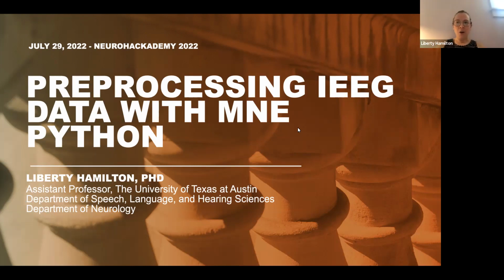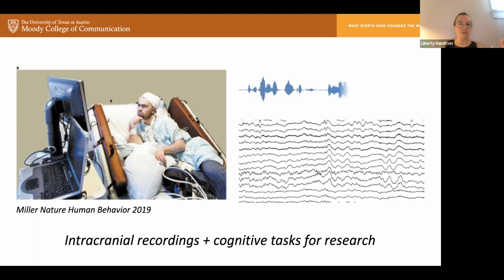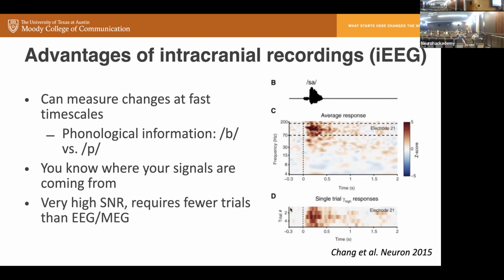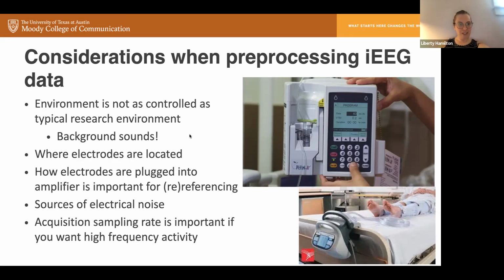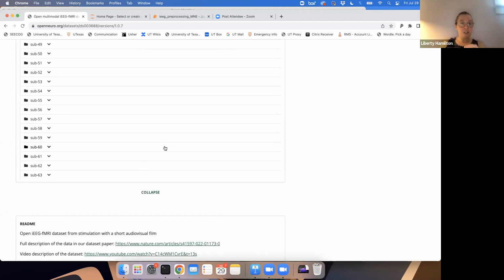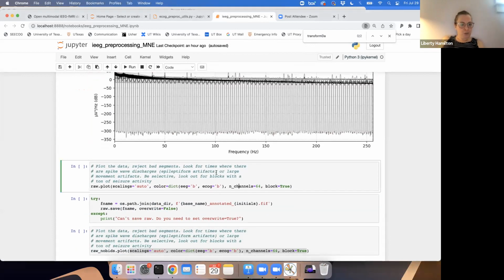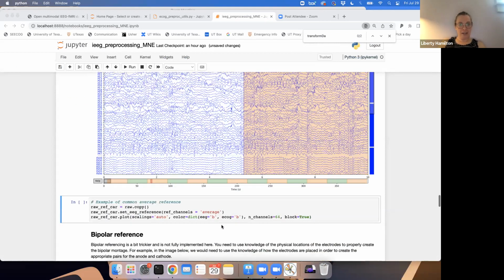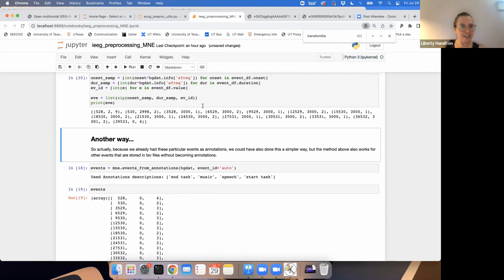NeuroHackademy 2022: Liberty Hamilton - Processing intracranial data with MNE-python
As a part of NeuroHackademy 2022, Liberty Hamilton (University of Texas, Austin) gives a lecture on processing intracranial data with MNE-python.